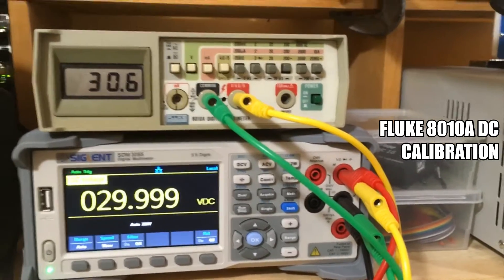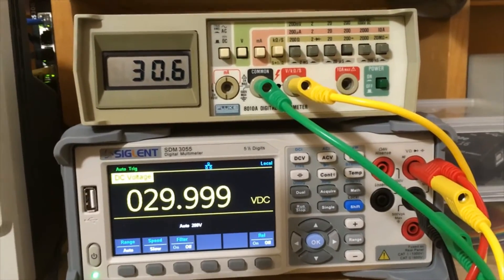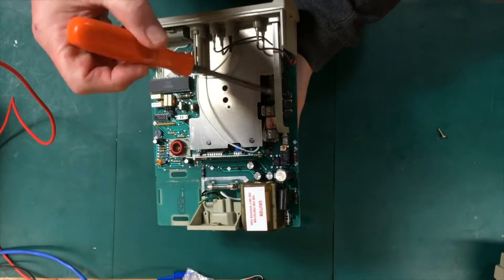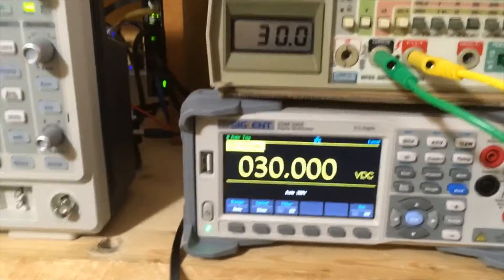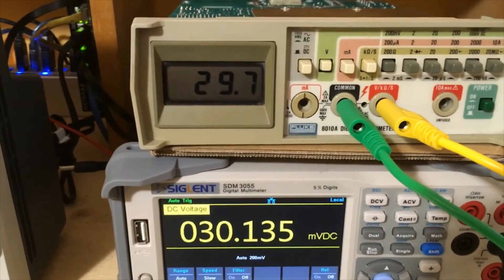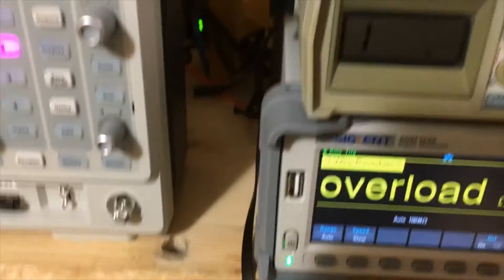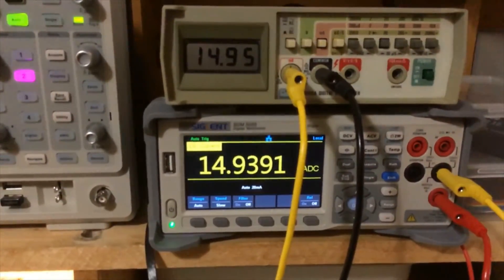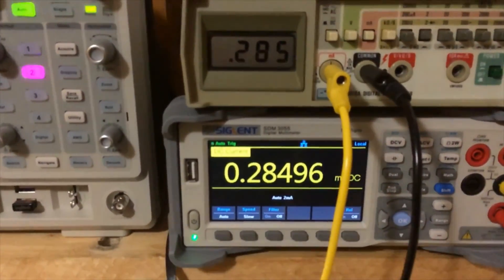0003 - Fluke 8010A quick DC calibration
A short video on doing a quick DC calibration on a vintage Fluke 8010A DMM.